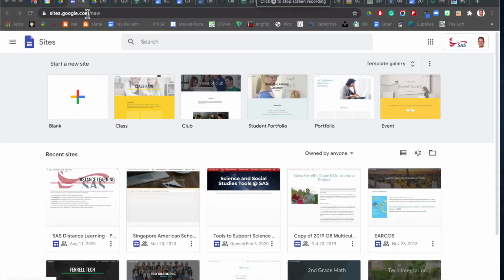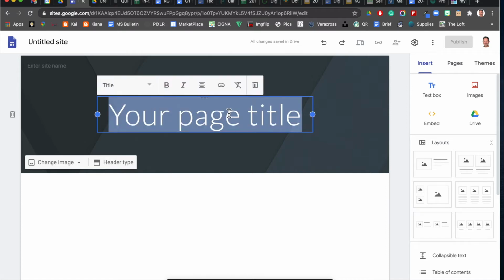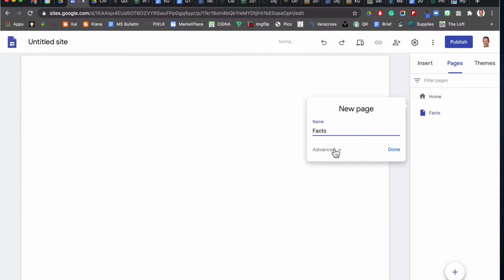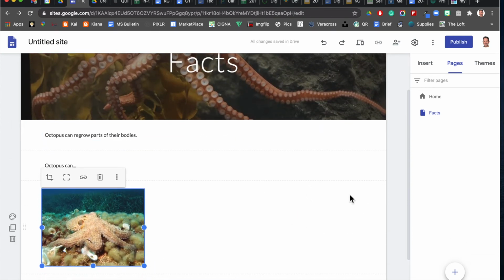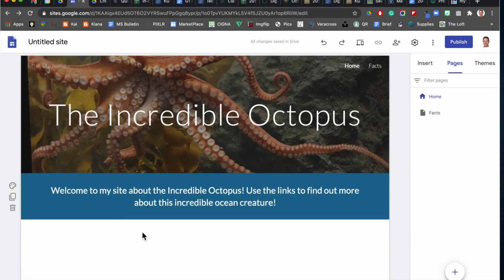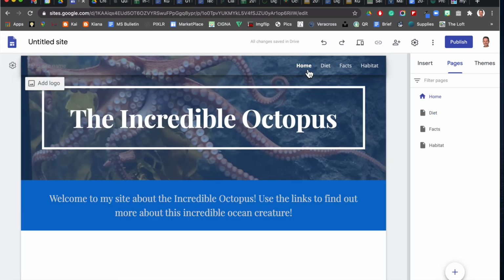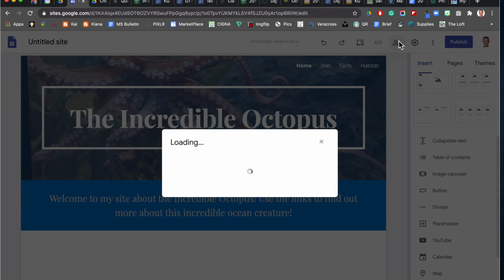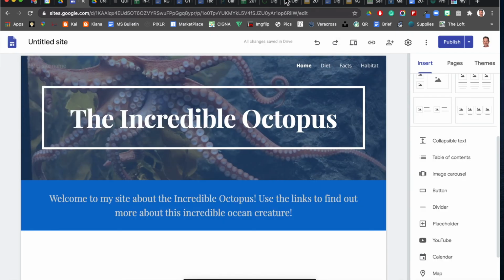Google Sites Tutorial